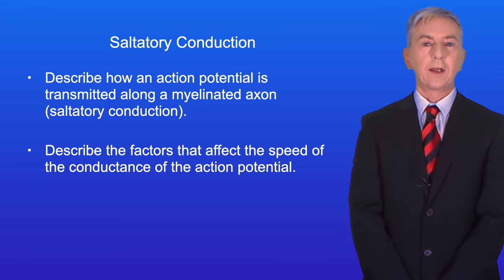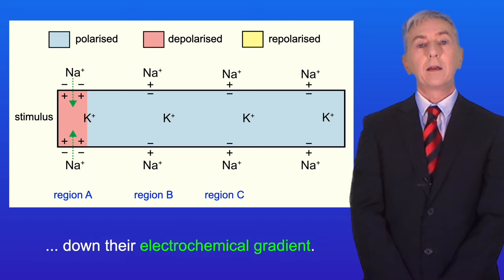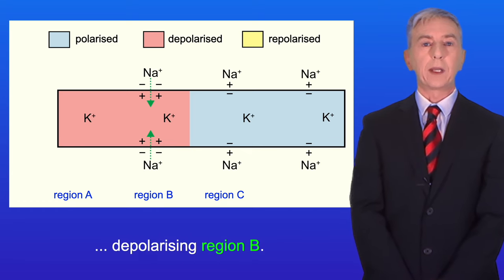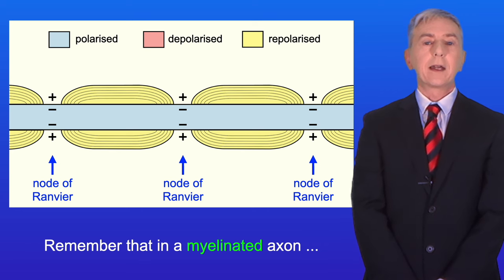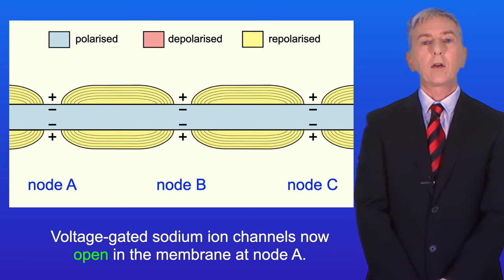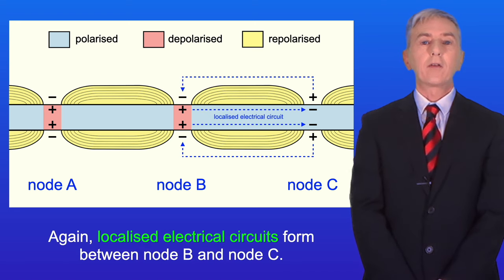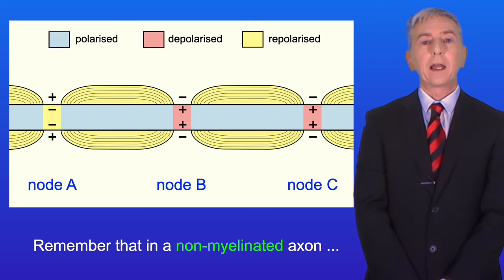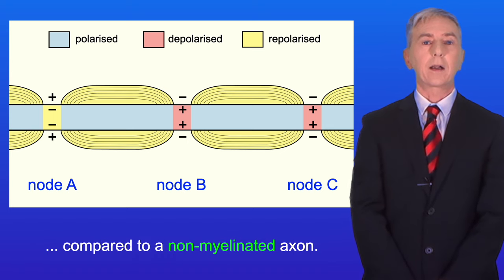A Level Biology Revision (Year 13) "Saltatory Conduction"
In this video, we look at how the action potential passes down a myelinated axon by saltatory conduction. We explore why saltatory conduction increases the speed of transmission of a nerve impulse. We then look at other factors that affect the speed of transmission.